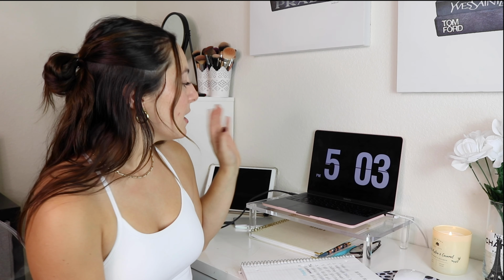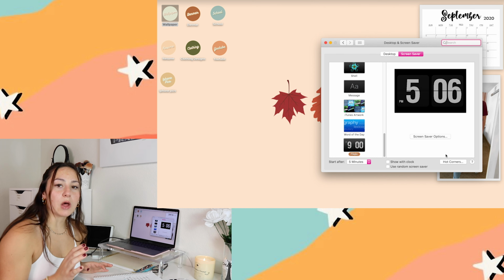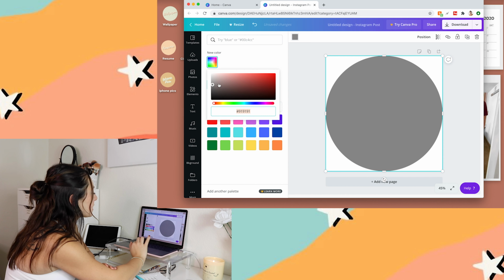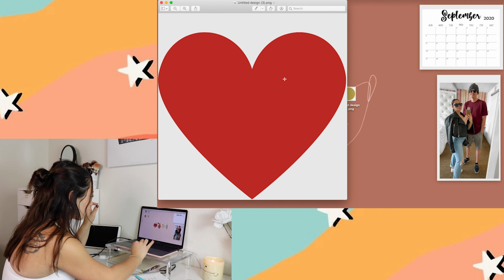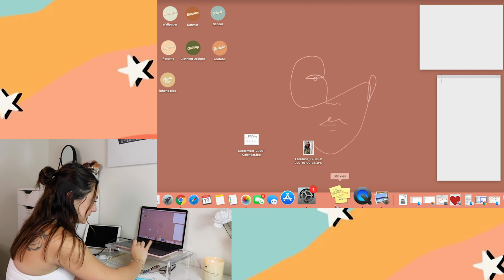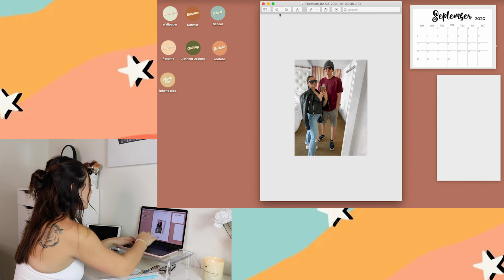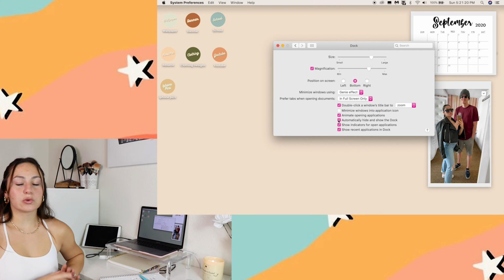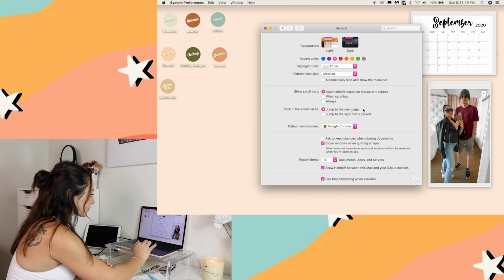WAYS TO CUSTOMIZE YOUR MACBOOK | Aesthetic + Organization Tips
Hello loves!
I will see you in my next video. XOXO